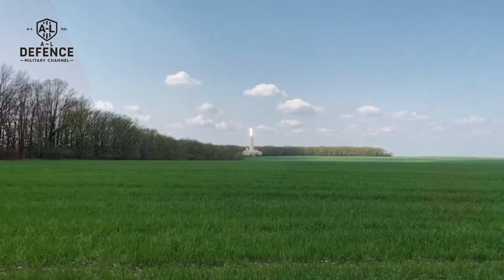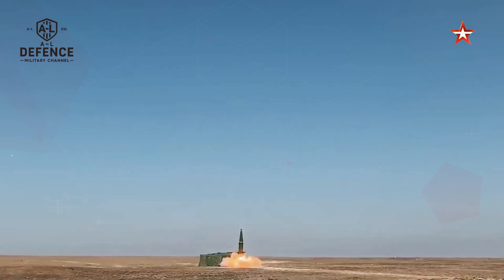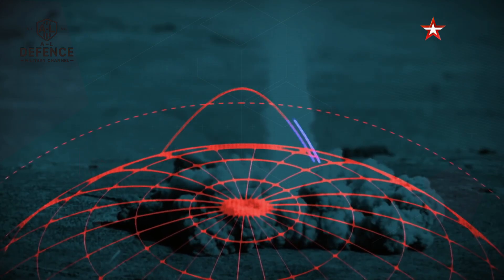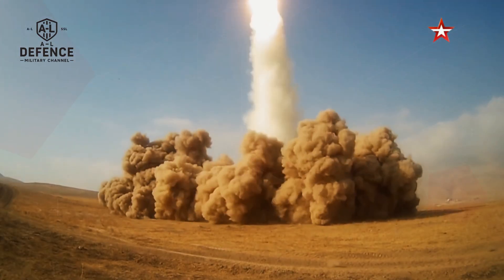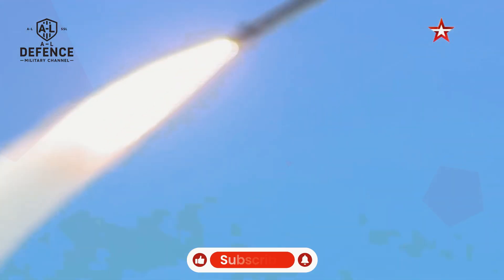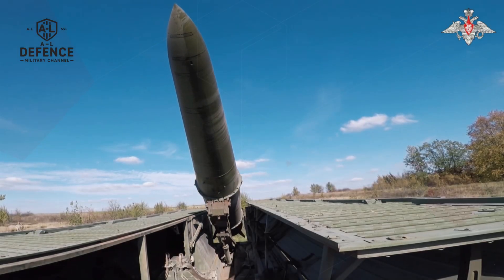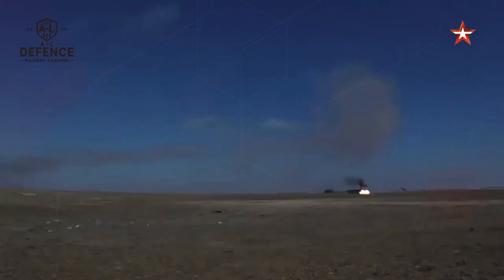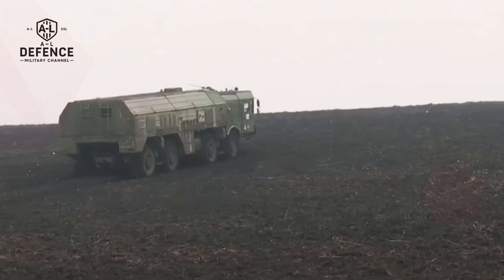The SHOCKING Truth About Iskander-M Missiles That Changes Everything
Iskander Missile: The Russian Weapon Everyone's Talking About!
How do you stop a missile that can fly at Mach 7…
dodge interceptors...
and hit its target with deadly precision?

Short answer: you don't.

In this video, we're diving straight into the terrifying power of Russia's Iskander missile system — a tactical ballistic missile that's changed how modern wars are fought. No fluff, no fear-mongering — just facts, tech specs, real-world combat use, and why this missile keeps military analysts up at night.

🛰️ How accurate is it really?
💥 Can it carry nukes?
🛡️ Why can't NATO stop it?
📍 And why is Kaliningrad so important?

If you're into military tech, global strategy, or just love understanding how cutting-edge weapons work — this video is for you.

👉 Hit play and let's break down the missile that's rewriting battlefield strategy in the 21st century.

Iskander missile
Russia ballistic missile
SS-26 Stone
tactical nuclear weapon
Iskander vs Patriot
Russian missile system
Kaliningrad missile threat
Mach 7 missile
unstoppable missile Russia
modern warfare technology
Ukraine war missiles
Iskander missile explained
NATO vs Russia military tech

A-L DEFENCE is your ultimate source for in-depth discussions on military technology, defense strategies, and global security developments. We cover the latest advancements in weaponry, military vehicles, aerospace defense, and cutting-edge innovations shaping the future of warfare. Whether you're an enthusiast, a defense analyst, or just curious about military tech, our channel provides expert insights, detailed breakdowns, and updates on global defense trends.